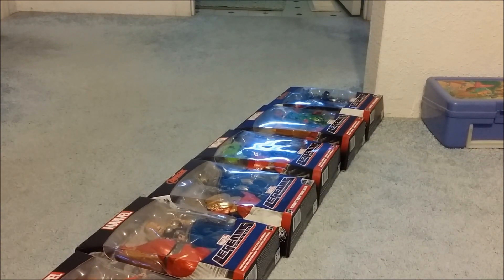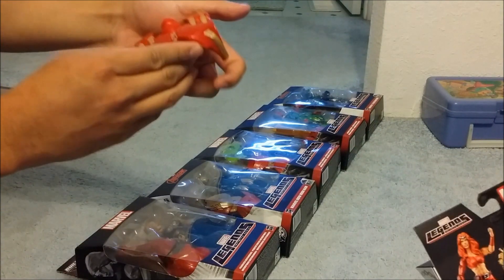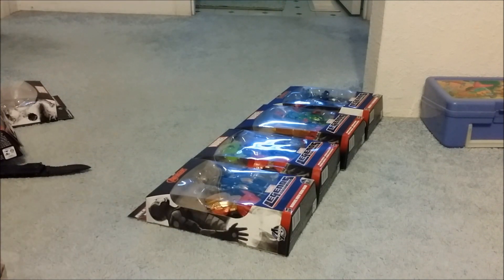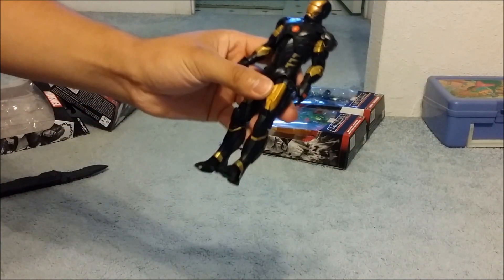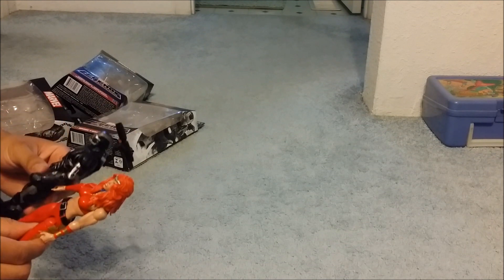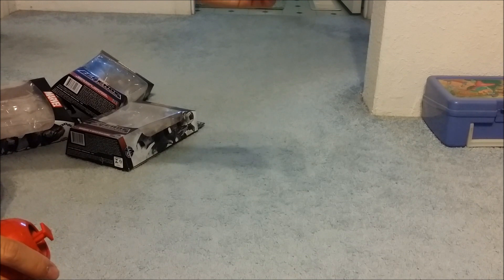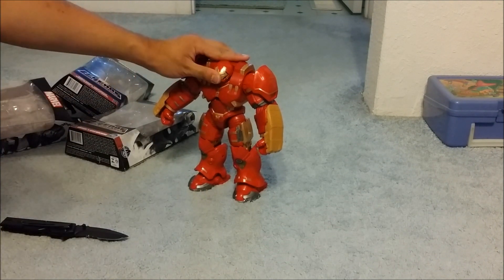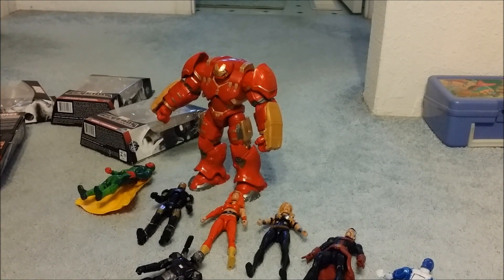Marvel Legends 2015 wave 3 Hulkbuster BAF Unboxing and build Hulkbuster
Just bought all these wave 3 figures.